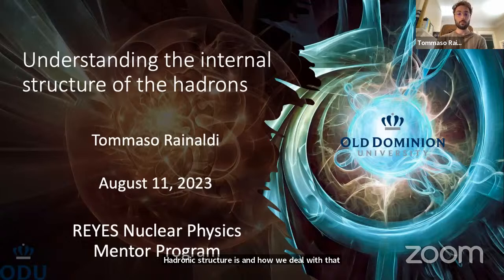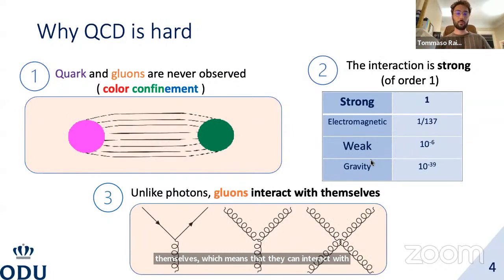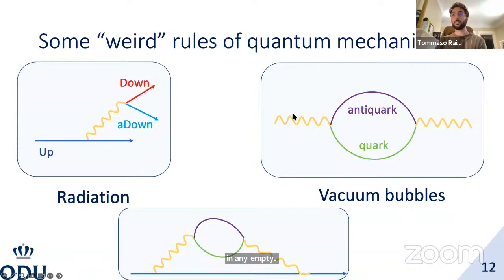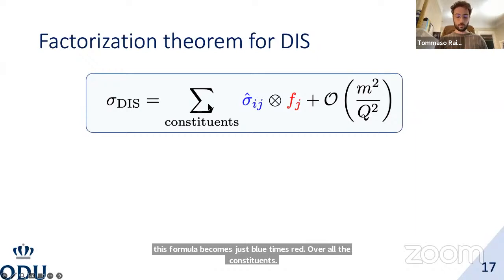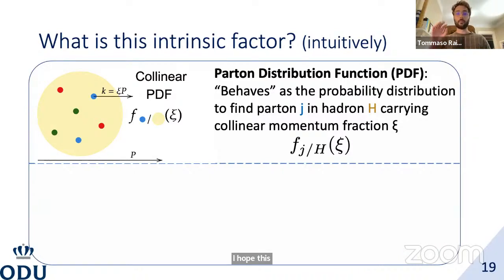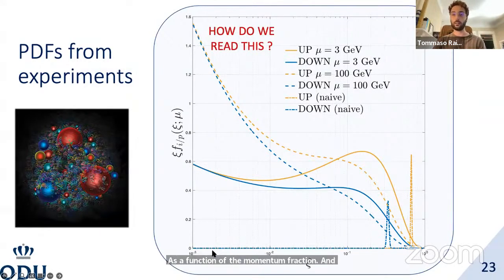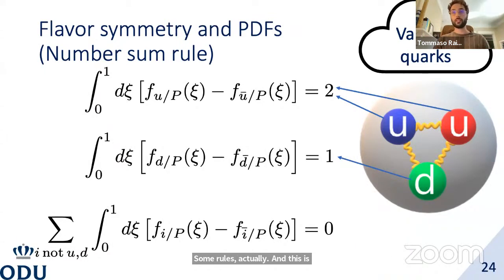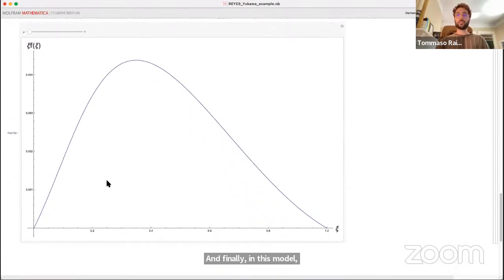REYES Summer 2023